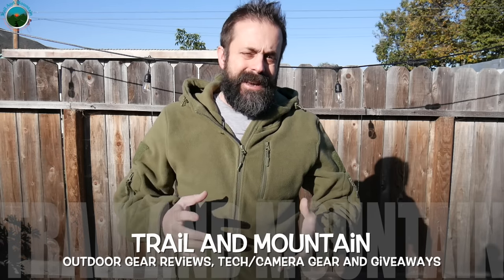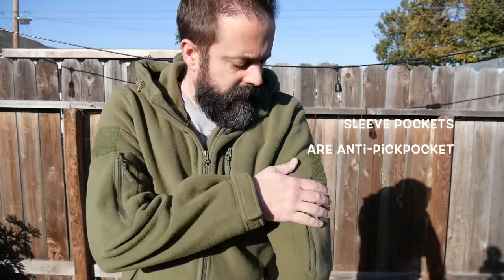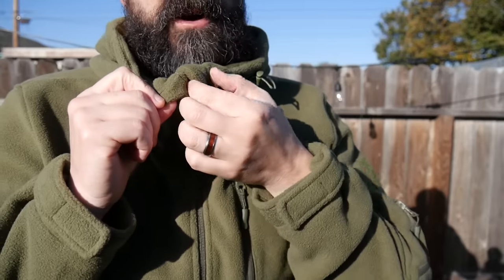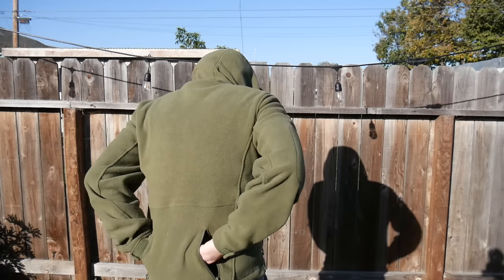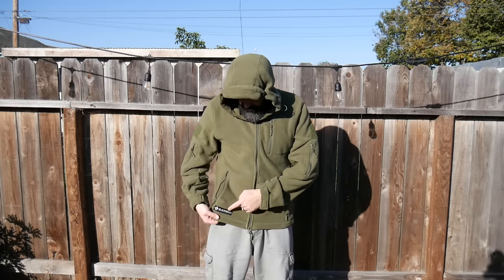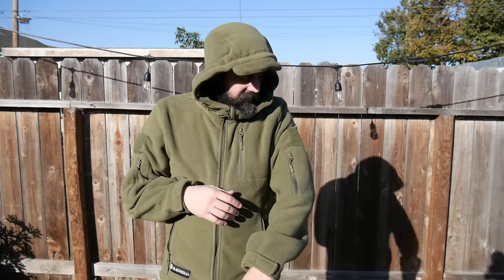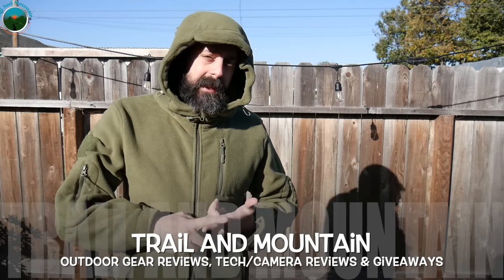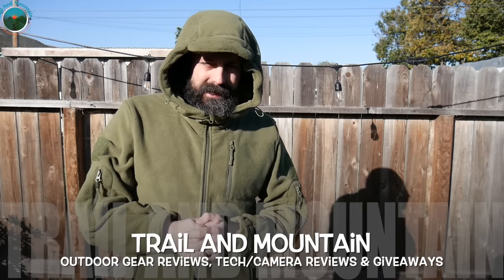Baerskin Tactical Hoodie 2 0 Review & Giveaways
These guys contacted me a while back and wanted me to review their tactical hoodie. For me, living on the central coast of California, hoodies are the go-to, and also as an avid outdoorsman who was I to say no!
It's warm and pretty wind resistant and we get plenty of wind here on the coast. I have been wearing it for a while, and it keeps me warm when the temperatures drop. When it's not in my backpack, it lives in the trunk of my car so I always have it with me
The Baerskin tactical hoodie is pretty awesome but make sure you order according to their size chart as the large was too big for me. The medium was more my size. This is part of the reason I am doing a giveaway
Follow the rules to be entered to get a size large for yourself!
Also, makes a great gift with the holidays right around the corner